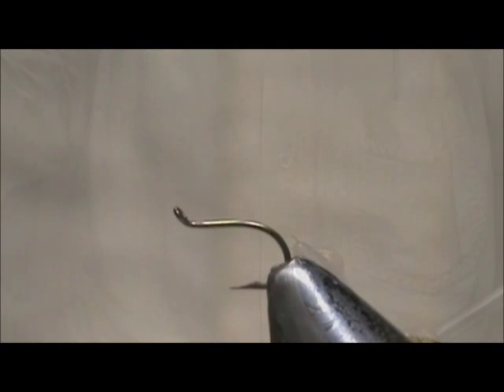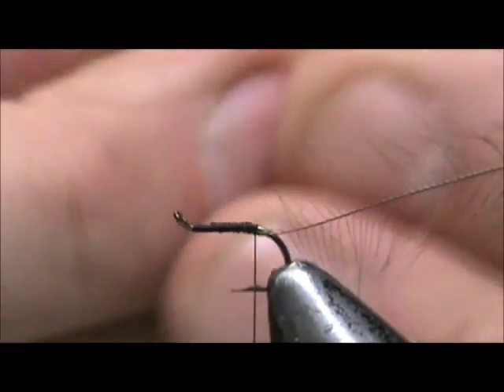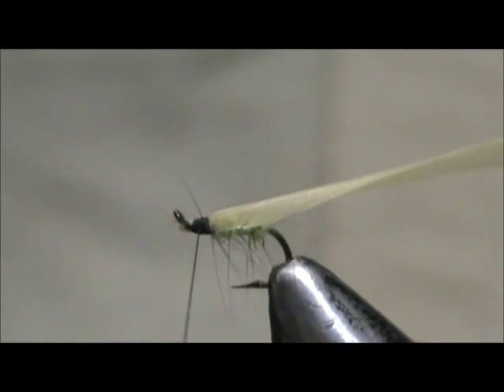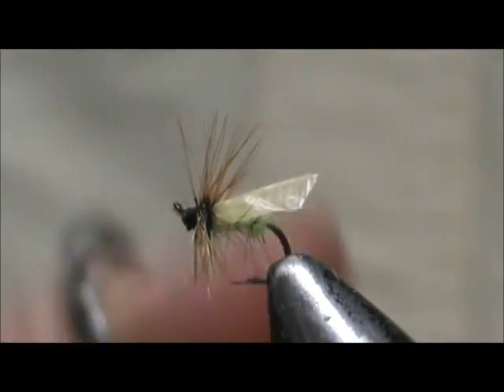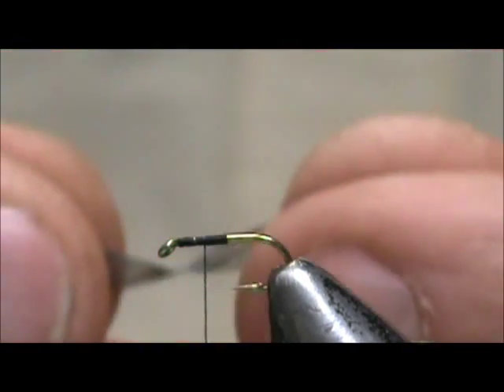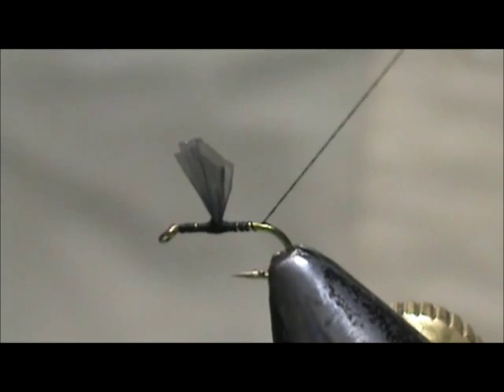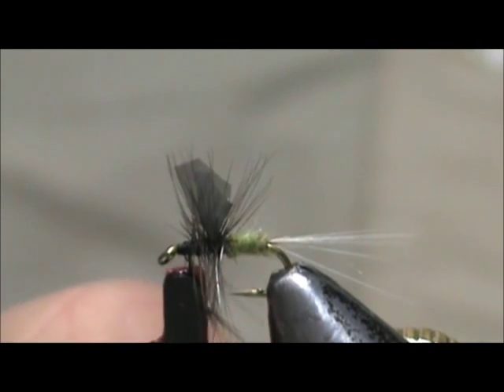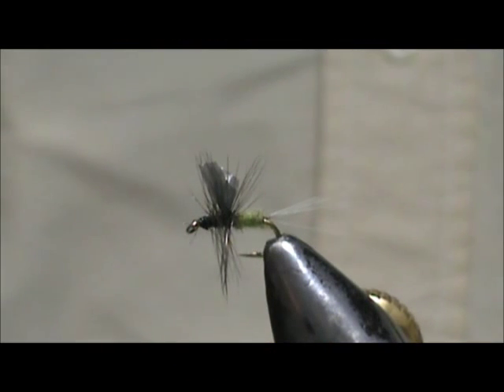My Top Fishing Flies #6 with Jim Misiura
From my Garbage bag series the GB Caddis and GB BWO
Don't for get to check out my friends at Hunting and Fishing with Ryan  and Madfishnskillz